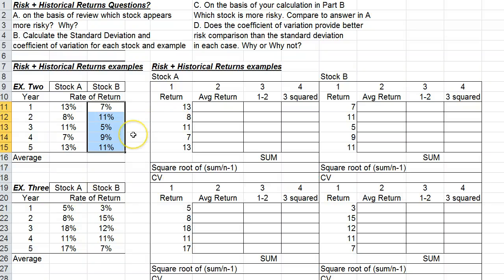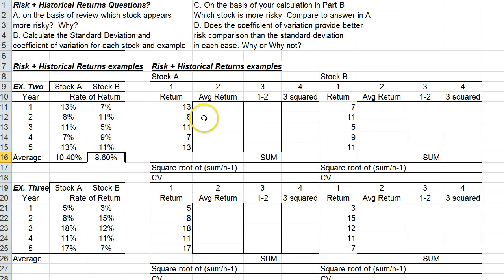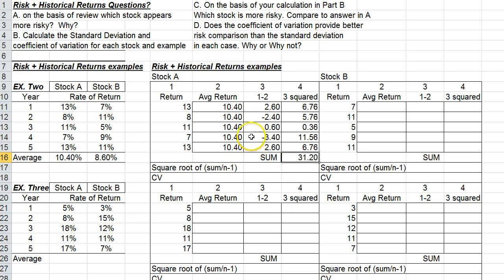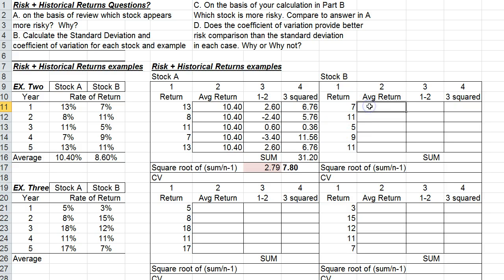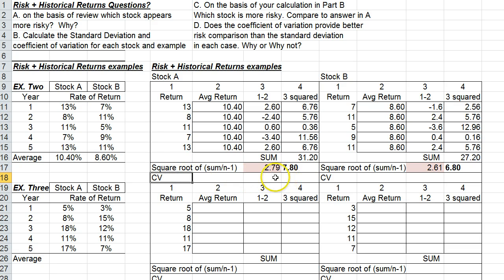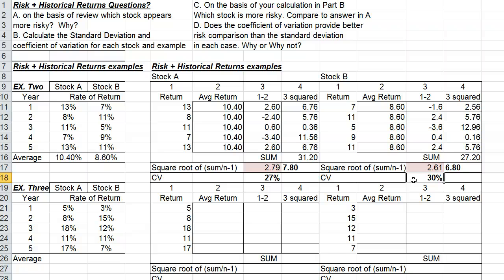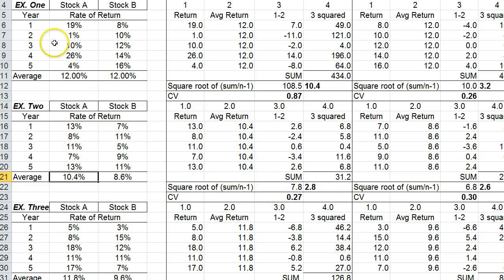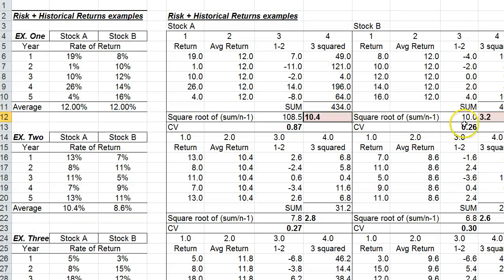Handout Chapter Four Stand Dev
See course doucments for Chapter four handout called Classwork chapter 4 Key update 4.xls